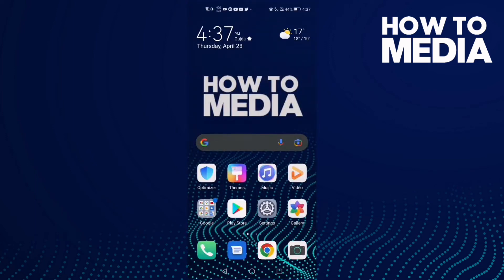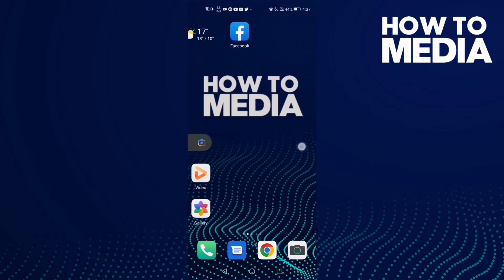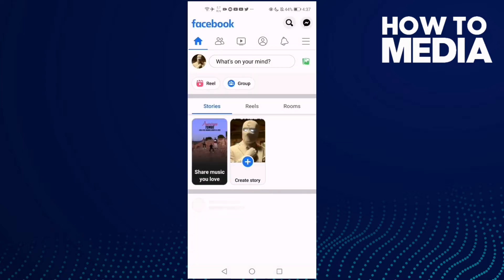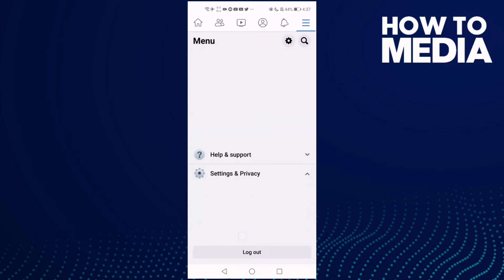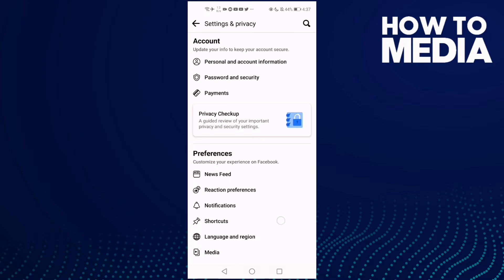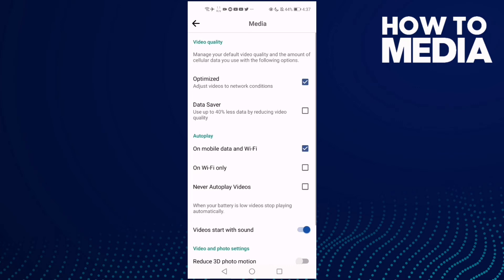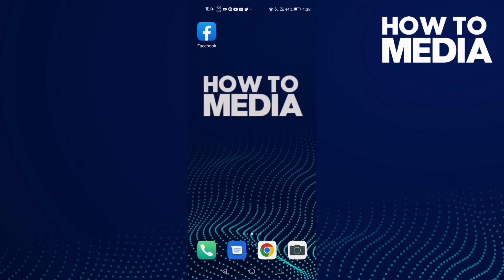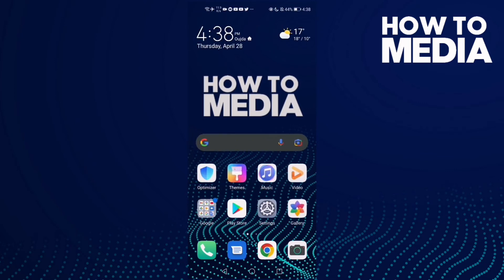How to Find Media Settings on Facebook Mobile App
in this video we discuss :